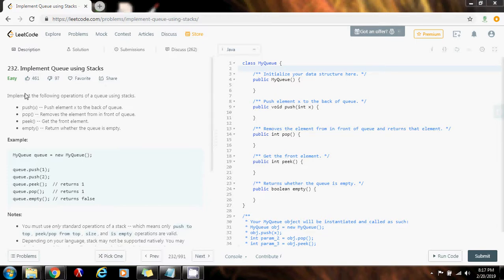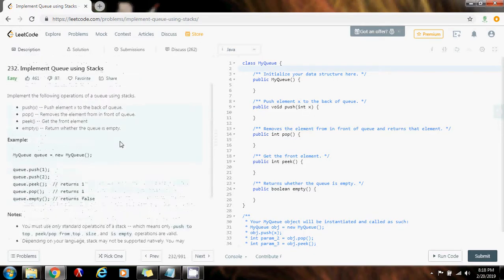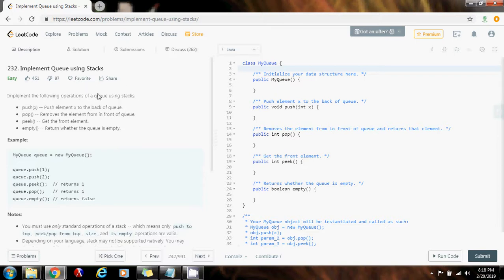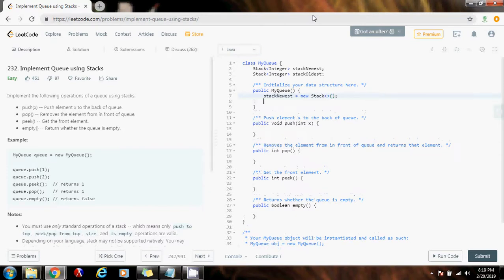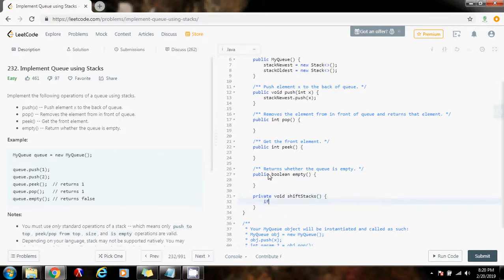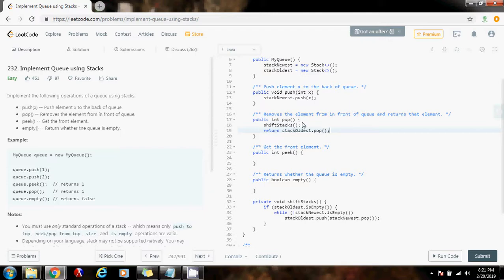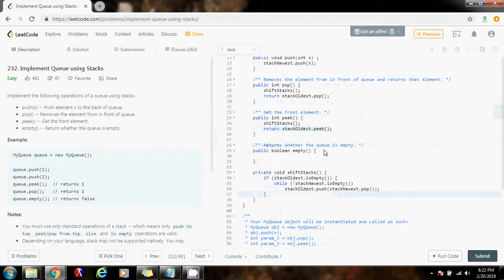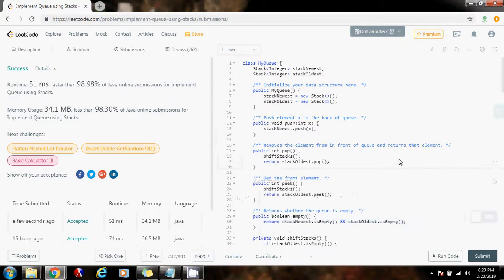Coding Interview Tutorial 55: Implement Queue Using Stacks [LeetCode]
Learn how to implement a queue using two stacks!

This is an important programming interview question, and we use the LeetCode platform to solve this problem.